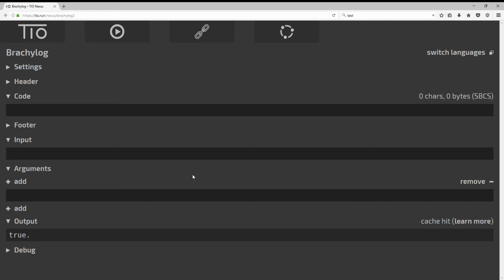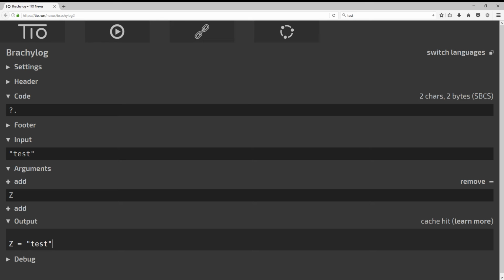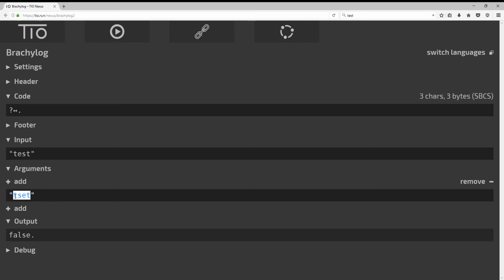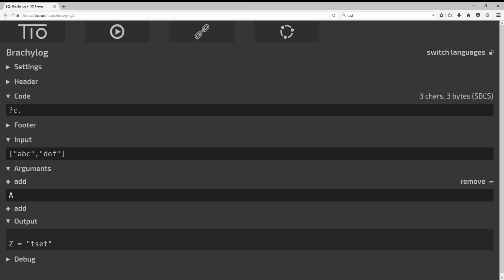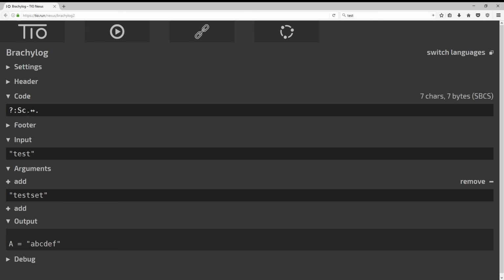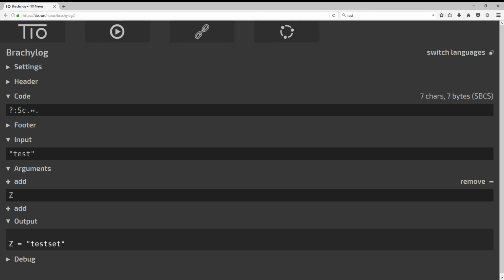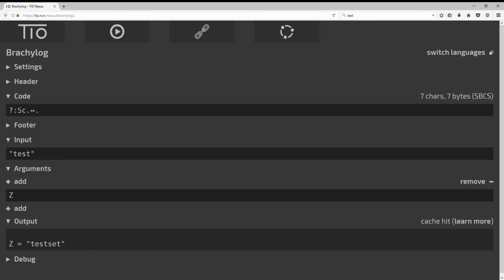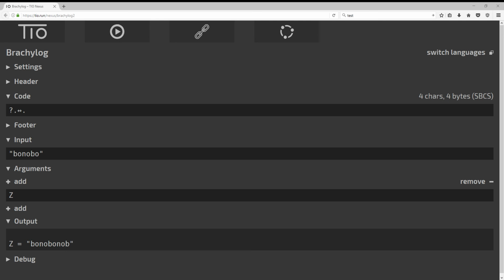A short introduction to Brachylog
This is a short introduction to the Brachylog programming language. In this video, we discover the Brachylog language with the goal of creating a palindromization program.